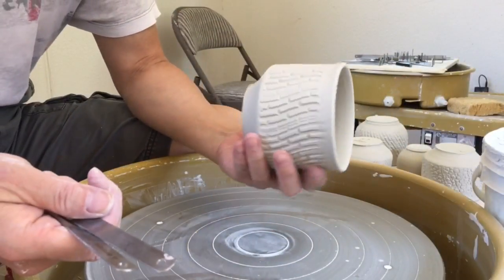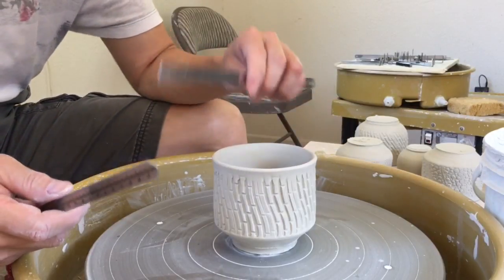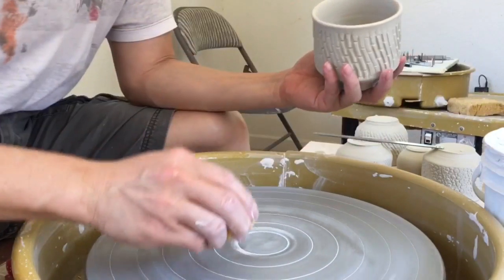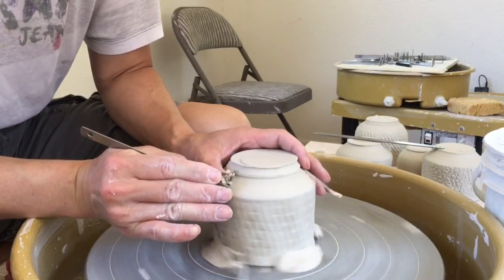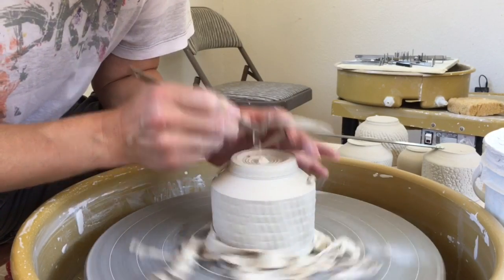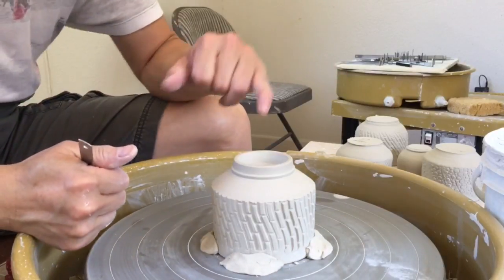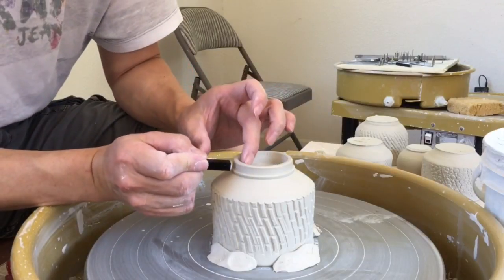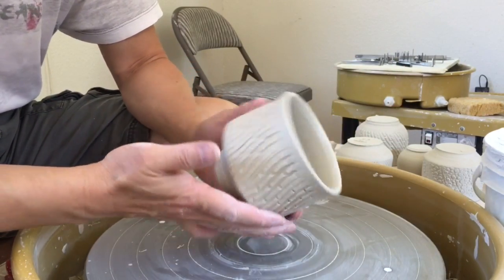295. Trimming a Roller Texture Teabowl/Chawan with Hsin-Chuen Lin 林新春 茶碗修坯示範